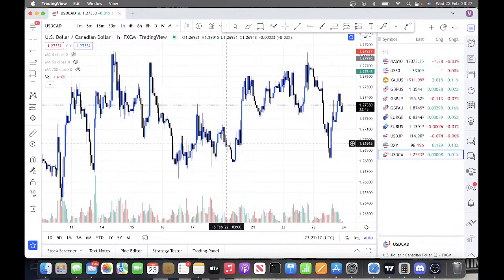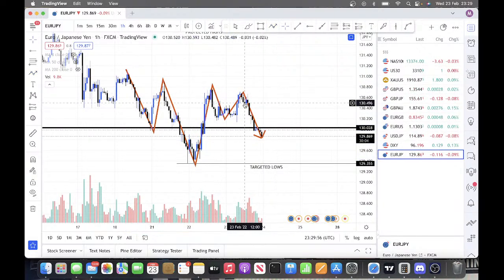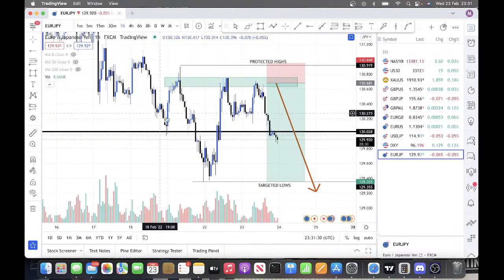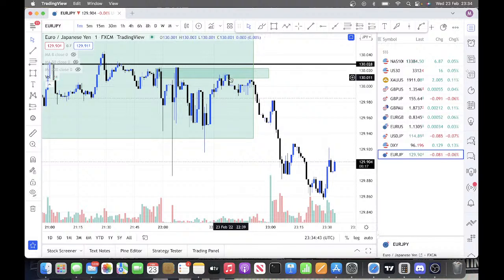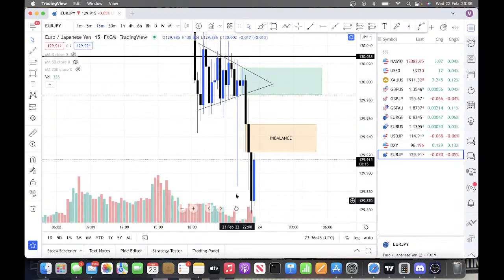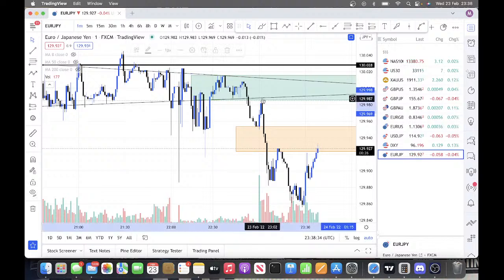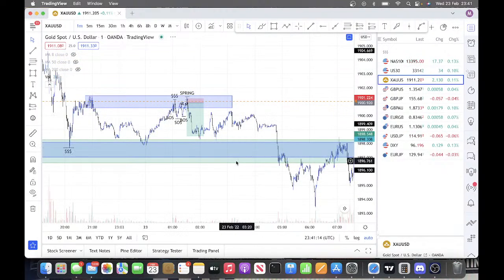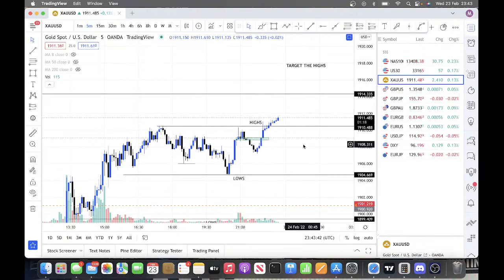How i set up my charts and find SNIPER entries in Forex!